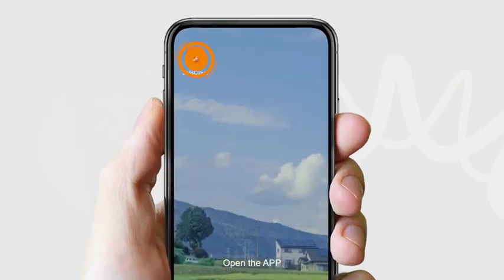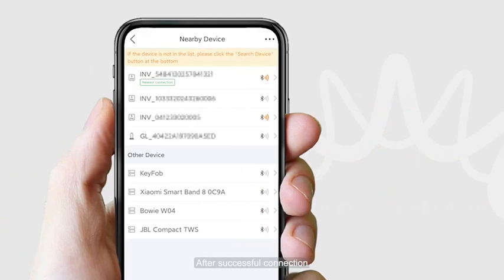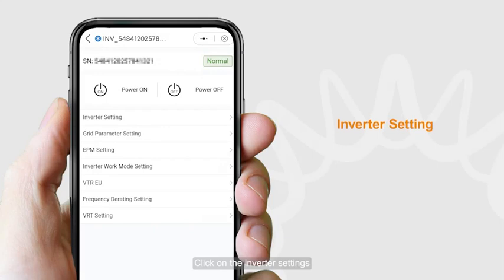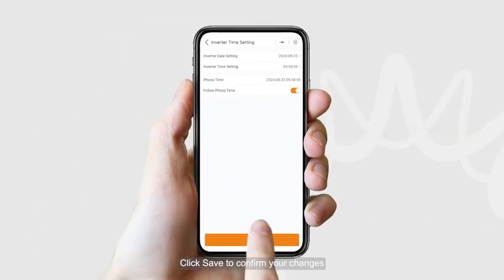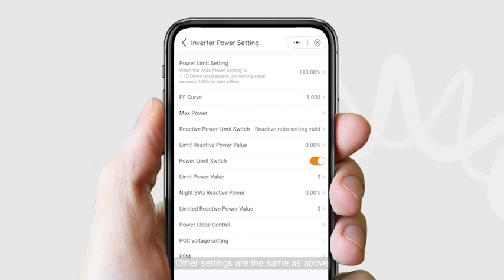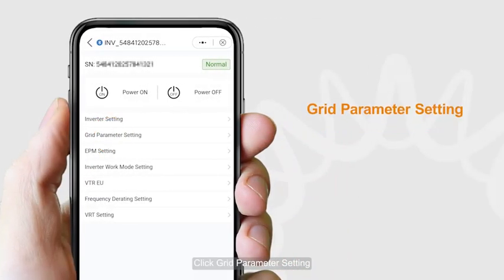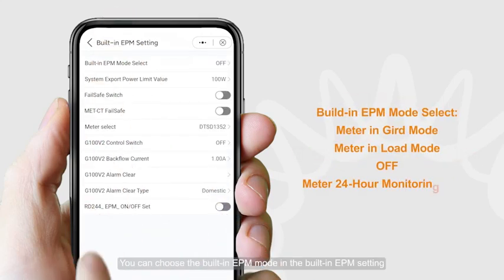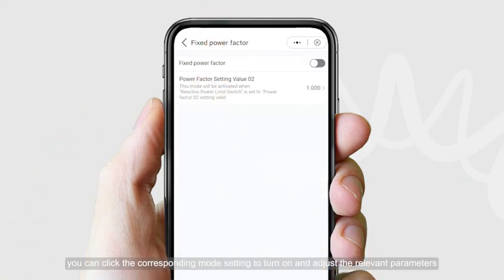S6-GC3P(40-60)K | How to Set Up with the SolisCloud App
In this video, we guide you through the app operation setup for the Solis S6-GC3P(40-60)K inverter, ensuring your commercial PV system runs efficiently. With its 98.7% efficiency rate and flexible 4/5 MPPT design, this inverter boosts your plant's yields and simplifies O&M. Equipped with a 4G wireless data collector, it provides a strong and stable connection for seamless monitoring.

📱 Follow along to set up your inverter using the SolisCloud app and take control of your solar system's performance with ease! 🌞